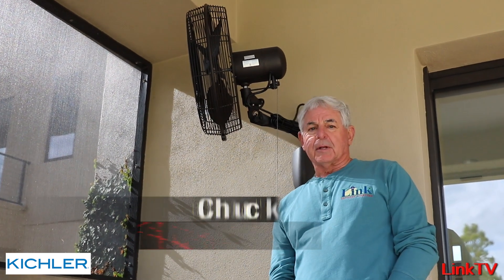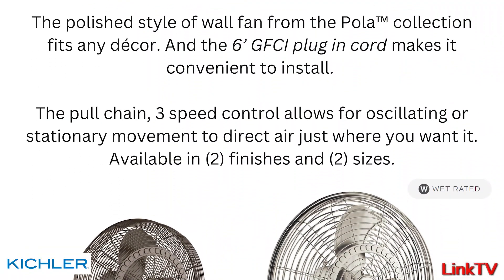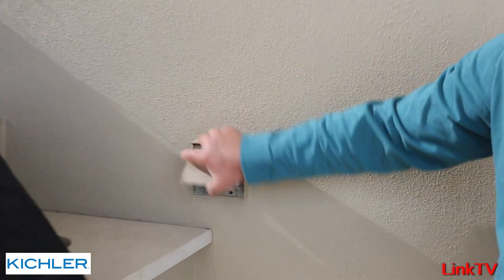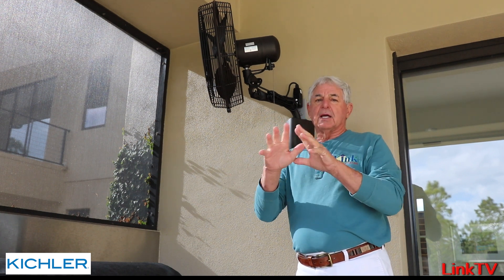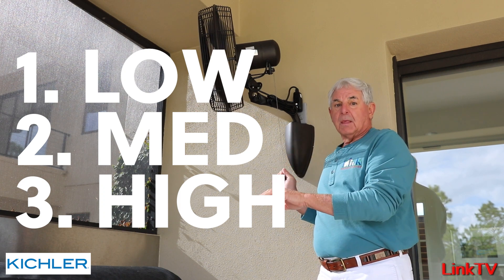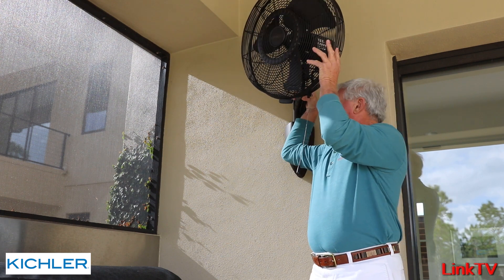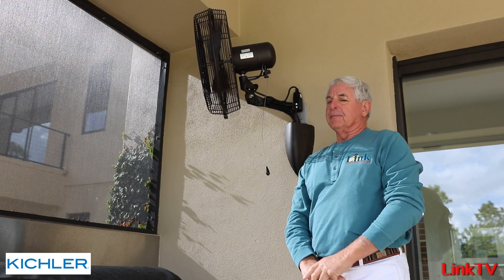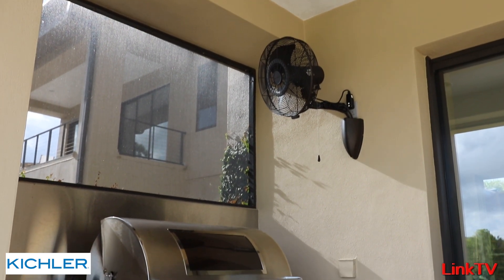Pola Wall Fan by Kichler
Enjoy the powerful cooling sensation that the Pola Wall Fan Collection brings to any environment.

* Can oscillate or remain stationary
* Comes with 6' GFCI Plug-in Cord
* Wet rated for outdoor use
* Available in 2 sizes and 2 finishes